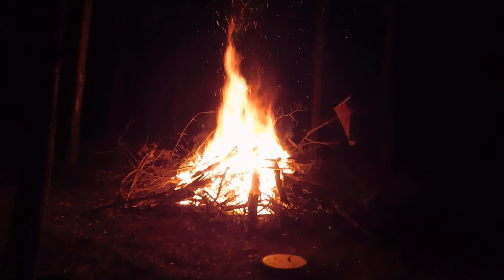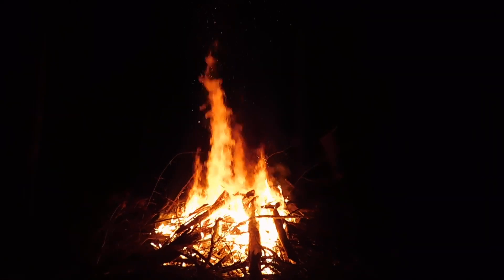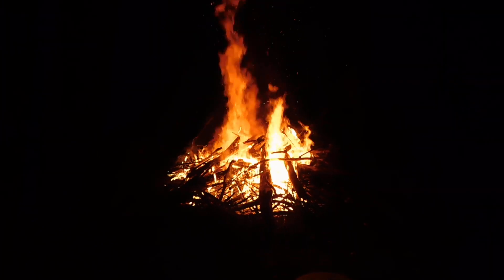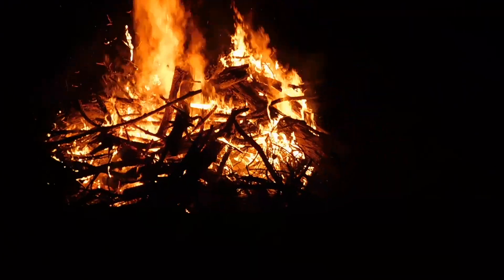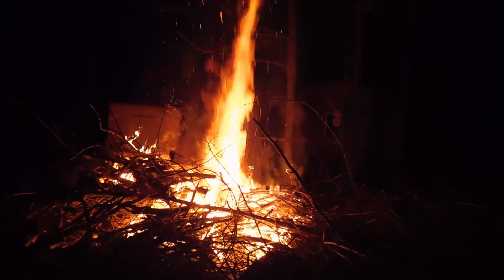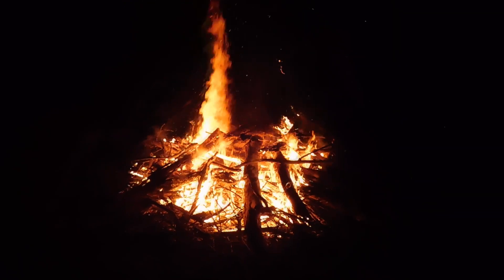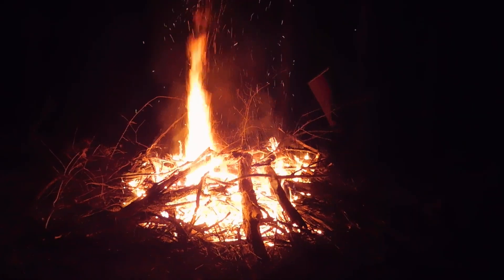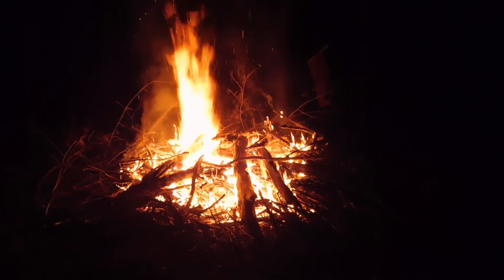Now thats a fire.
A little cook fire at the Homestead.